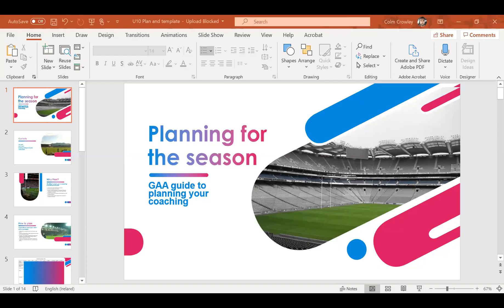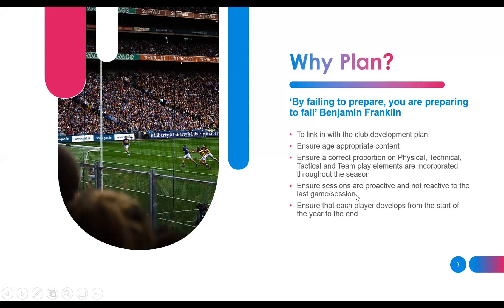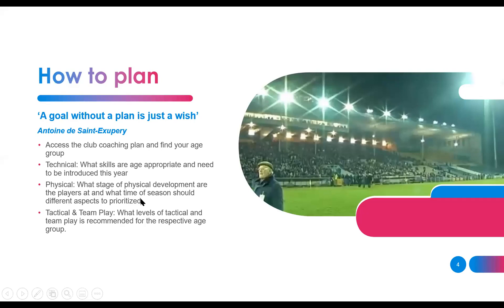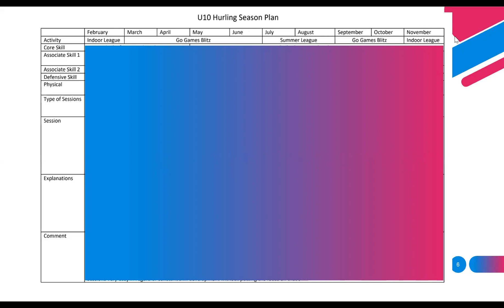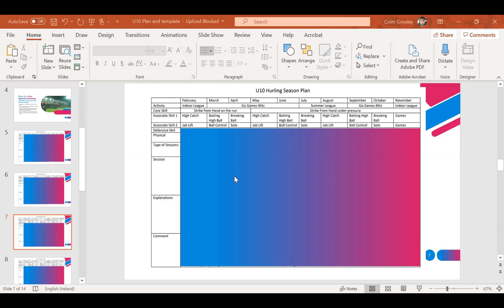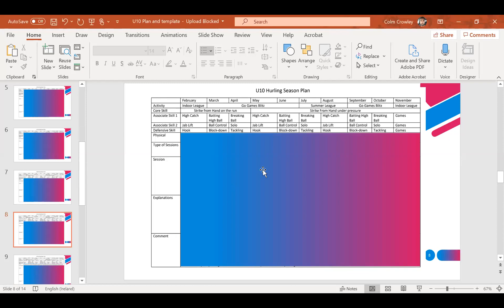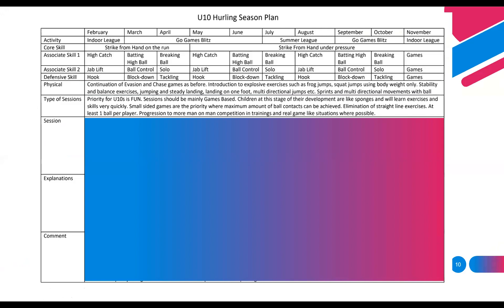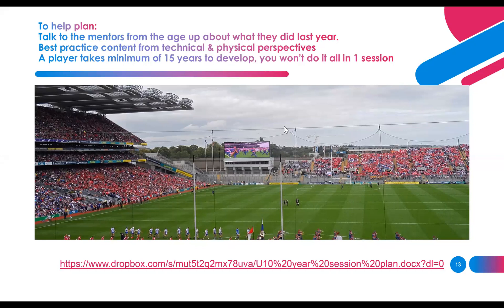Planning a season for Underage GAA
Presentation on designing a plan for your coaching activities for the season. It will help to design a template which will enable you to plan for your teams activities.